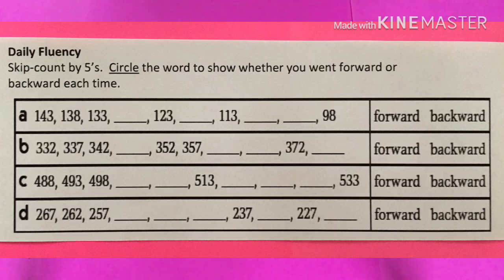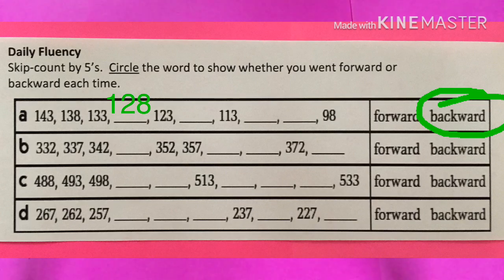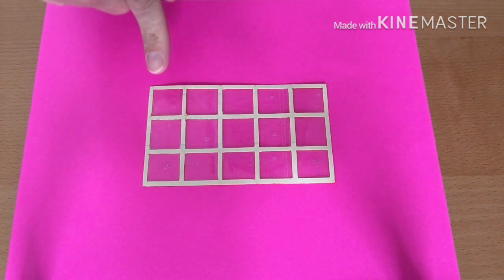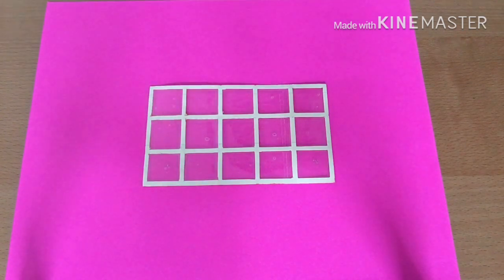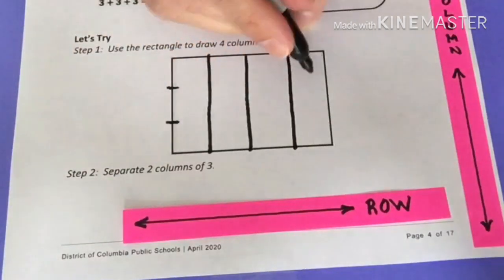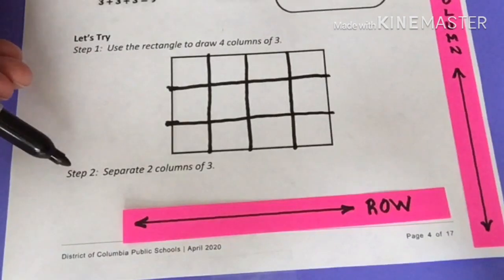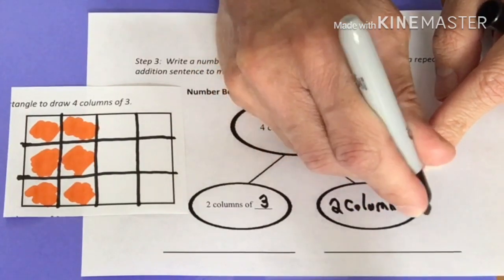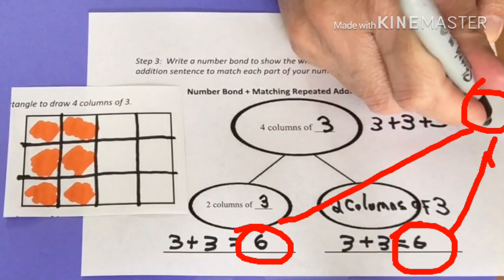DCPS Math Packet - Week5 Day1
Keep working on your math knowledge with Mr. Bernal!